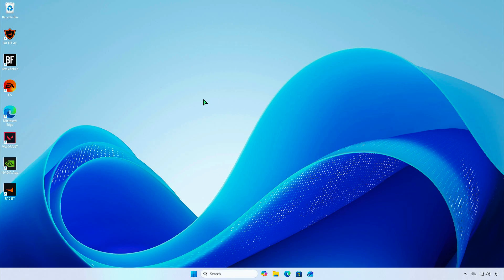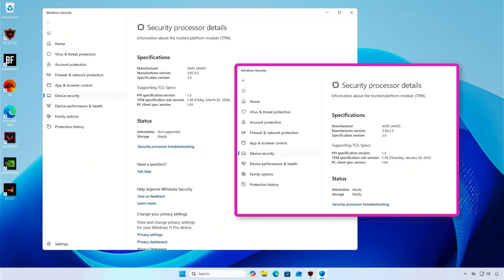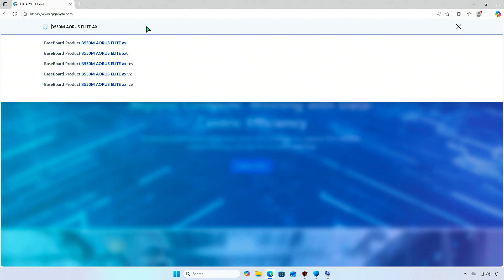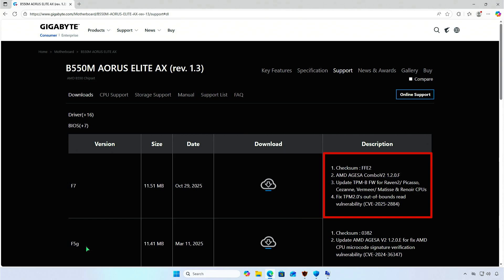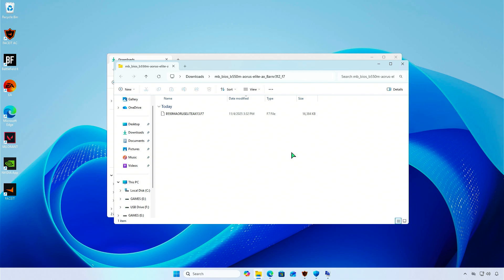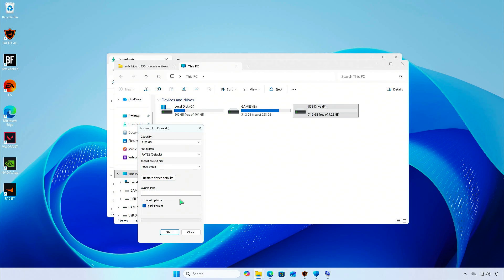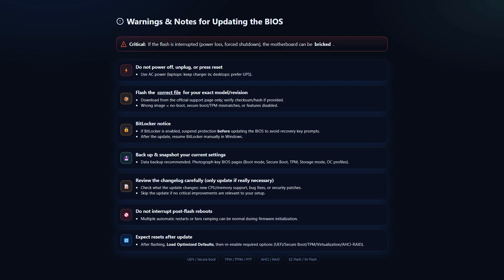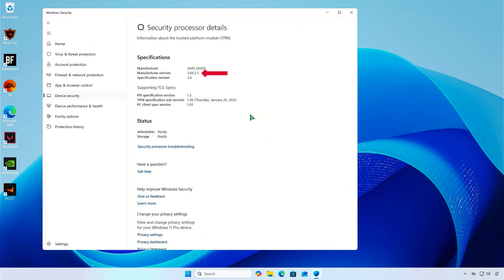BIOS Firmware Update On AMD Motherboards for fTPM To Fix TPM Attestation Failure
Learn how to update the BIOS firmware on AMD motherboards to fix fTPM TPM attestation failures in Windows 10 and Windows 11. This step-by-step guide shows how to safely update your BIOS, reinitialize fTPM, and restore compatibility with Secure Boot and game anti-cheat systems like FACEIT or Valorant. Perfect for PC builders, gamers, and IT admins encountering TPM or Secure Boot issues after Windows updates.

• Fix TPM Attestation Failure on AMD Motherboards
• Update BIOS Firmware Using USB Flashback or EZ Flash
• Enable and Reinitialize fTPM in BIOS Settings
• Clear TPM Safely to Restore Attestation Function
• Verify TPM 2.0 and Secure Boot in Windows
• Resolve FACEIT or Valorant TPM Verification Errors
• Download Latest BIOS from AMD or Motherboard Vendor
• Improve Stability with New AGESA Firmware Updates
• Check BIOS Release Notes for fTPM Fixes
• Step-by-Step BIOS Update and TPM Repair Guide